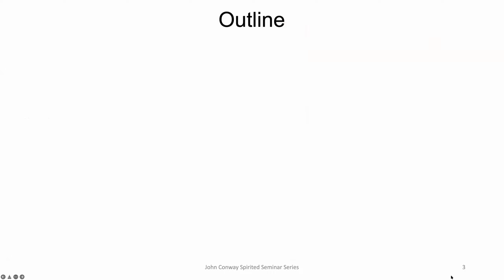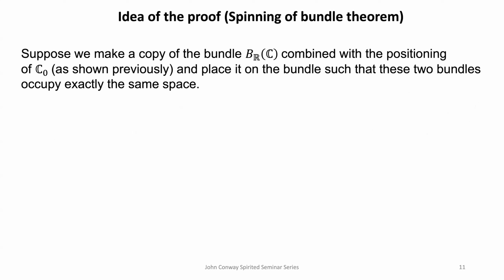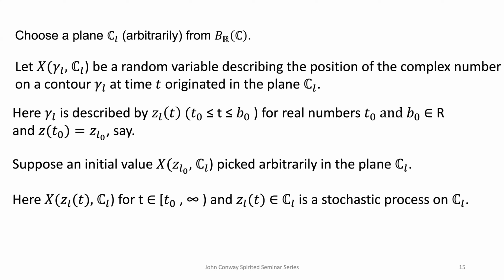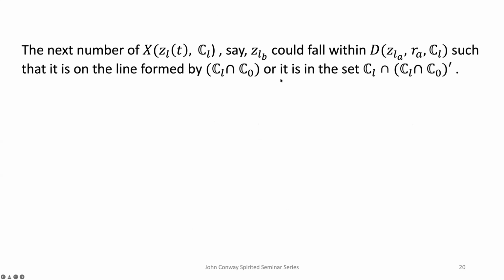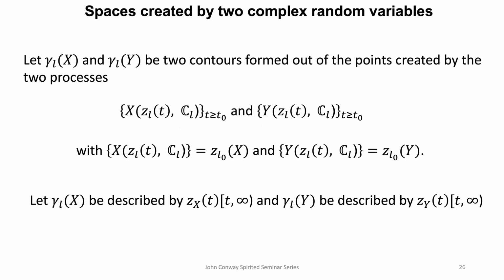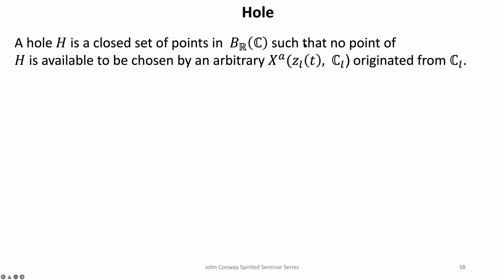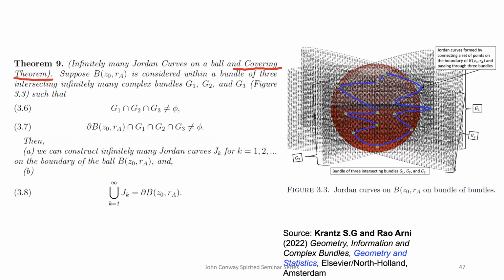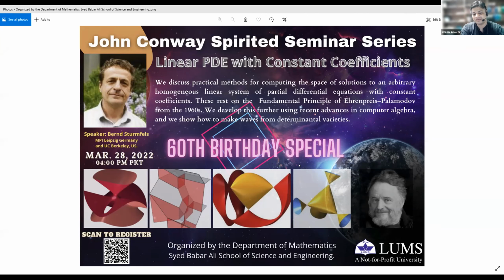JC series #30 - Prof Arni S R Srinivasa Rao (Augusta University), Multilevel contours within ...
JC series #30 - Prof. Arni S.R. Srinivasa Rao  (Medical College of Georgia, Augusta University, Georgia). Multilevel contours within complex plane bundles. March 21, 2022.